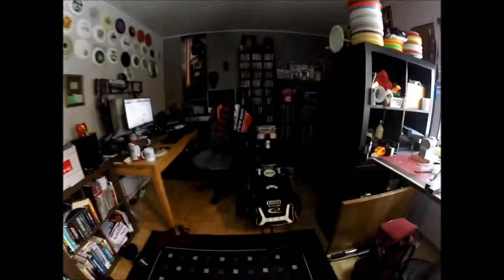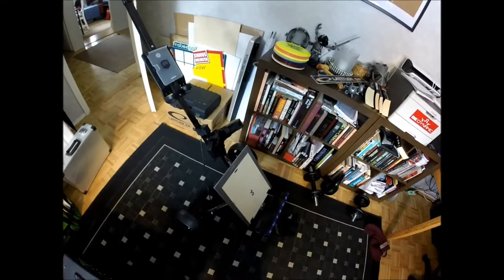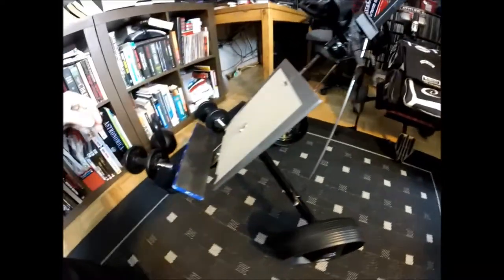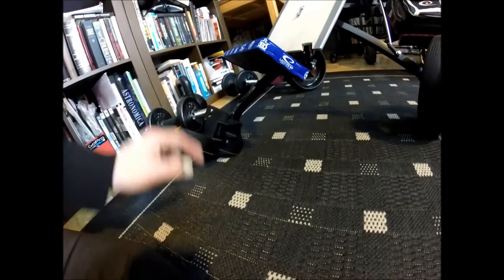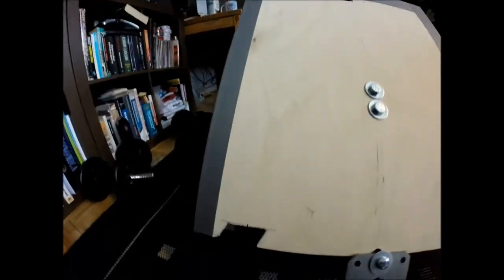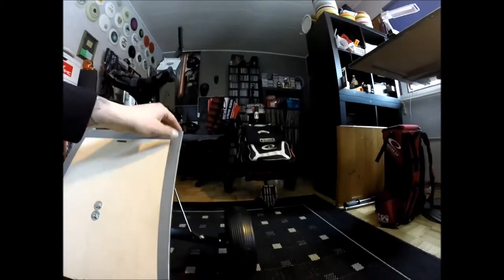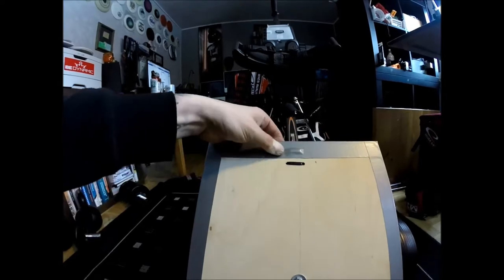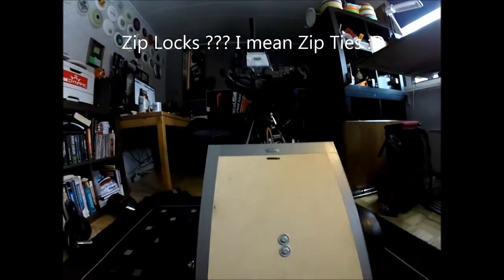Disc golf cart project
Sorry about me mumbling, I made this instantly when I got home from work :D